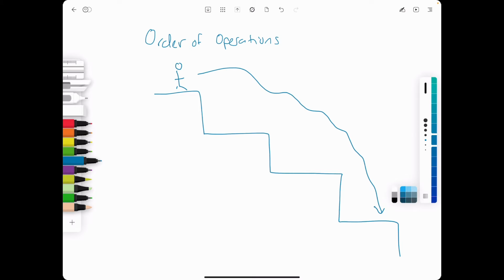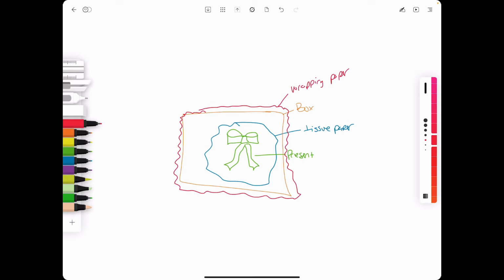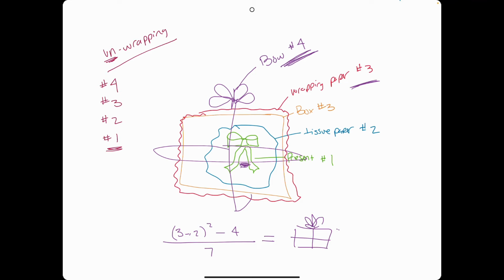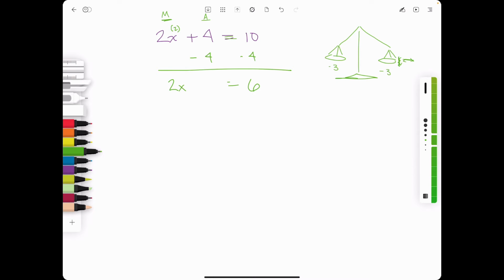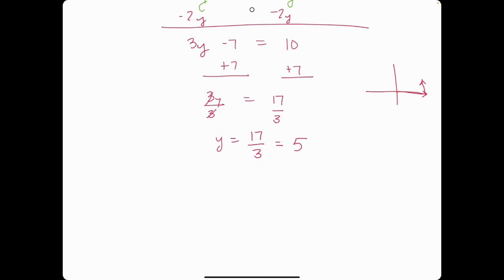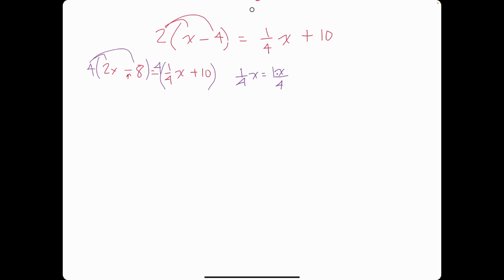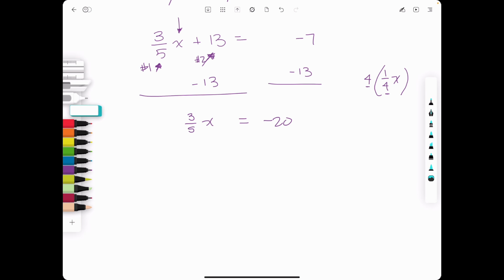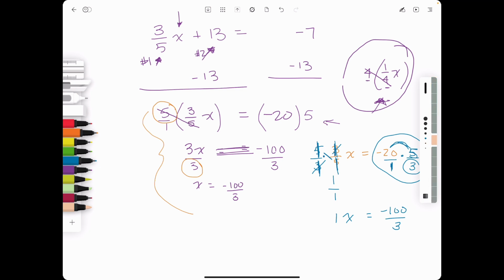Algebra Review—Solving Equations, Part I